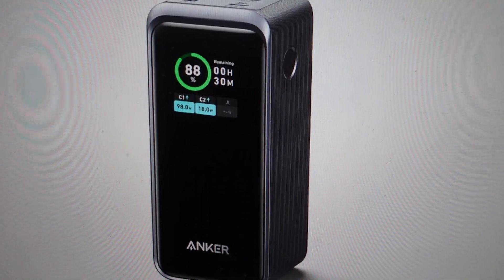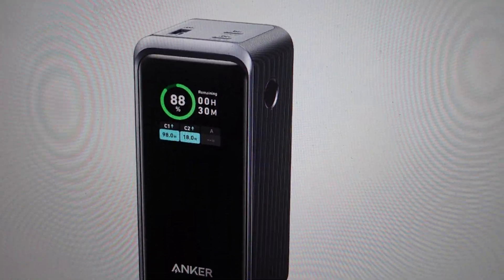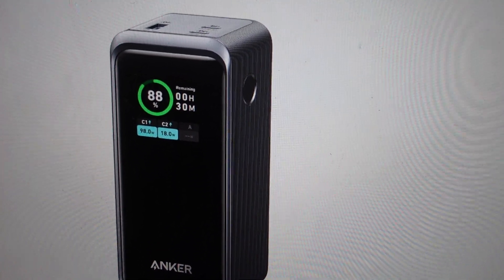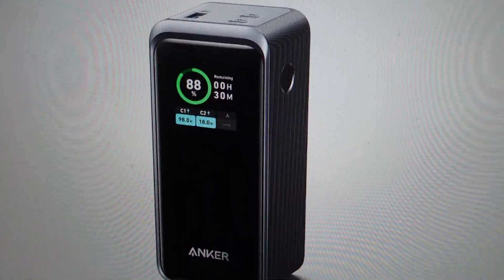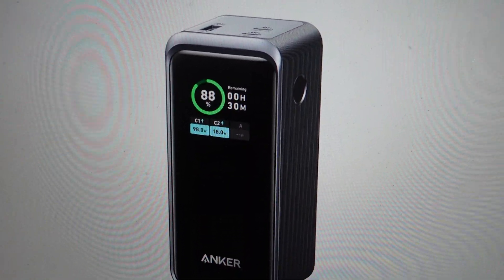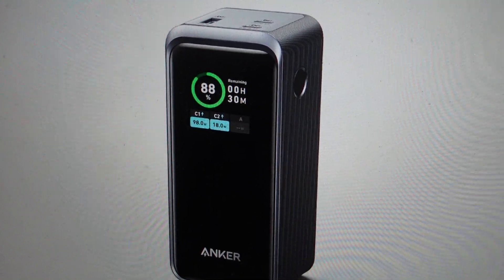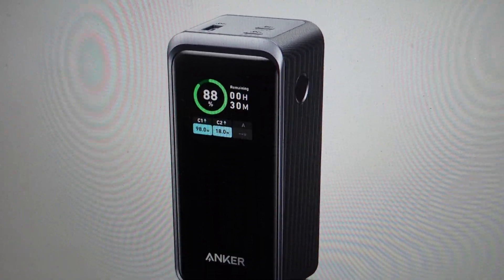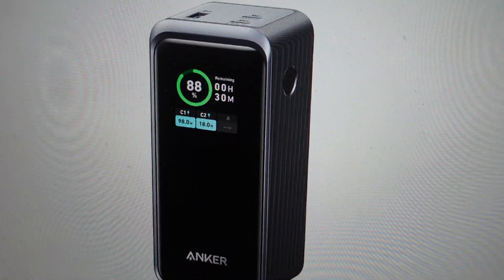Anker Power Bank Trickle Charge Mode | What is it?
Trickle charging on your Anker will let you charge small devices.